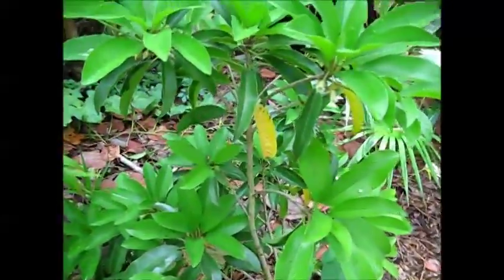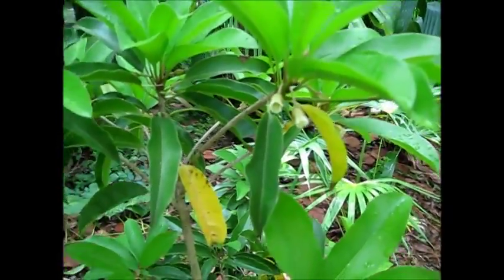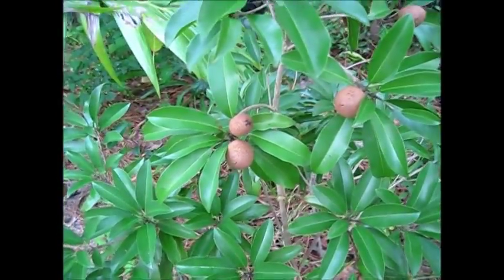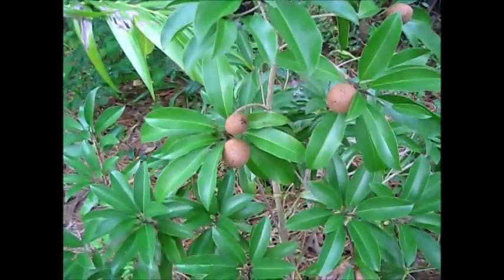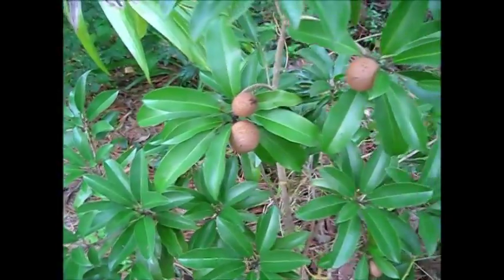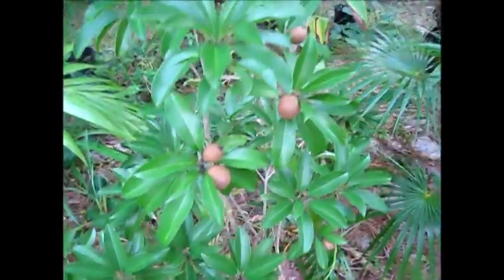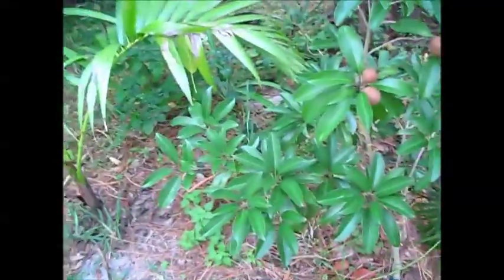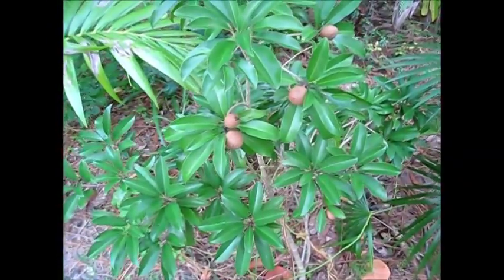Makok Sapodilla Manilkara zapota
The Makok cultivar is a great choice for smaller yards. The fruit is quite good. This one is growing in my yard in Vero Beach Florida.